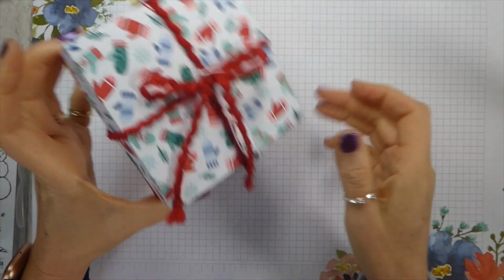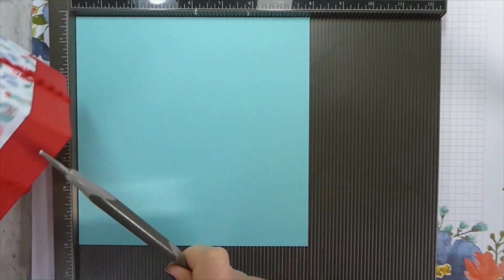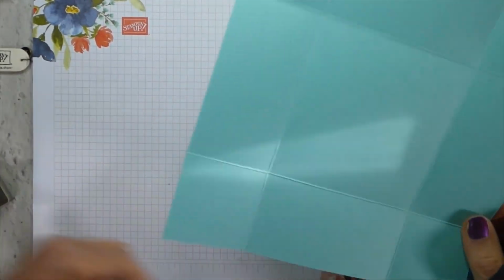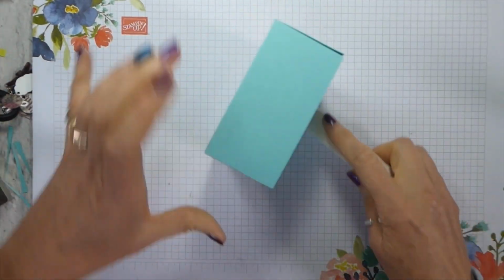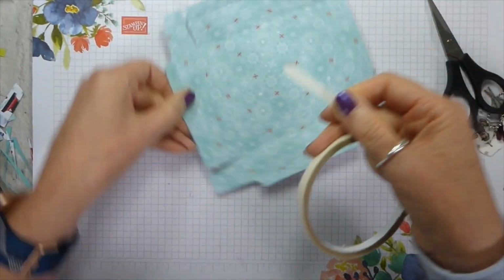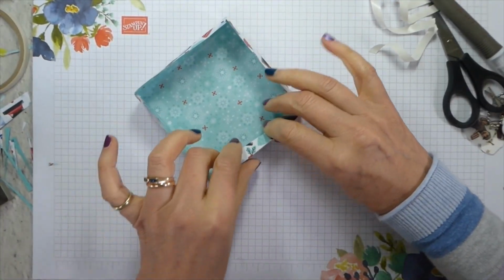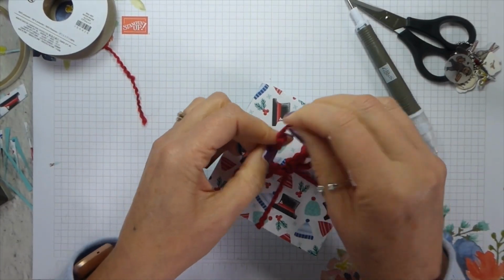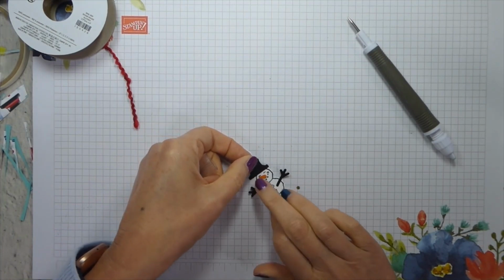A Pair of Let it Snow Boxes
Hi, Liz Yuille from Old Stables Crafts here. I hope you enjoy today's video.

S4GVCGKY